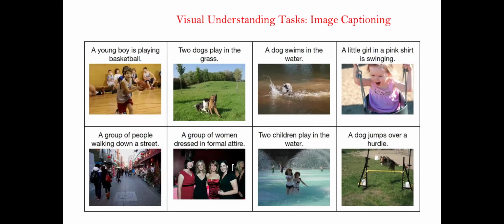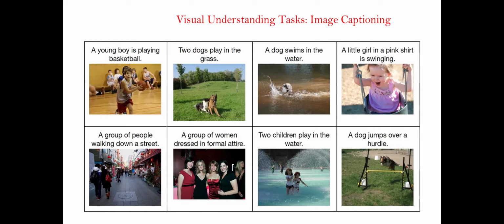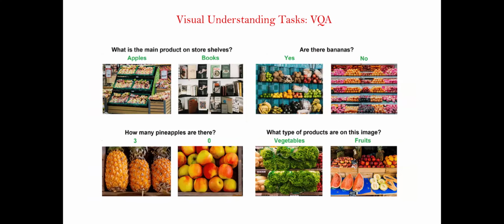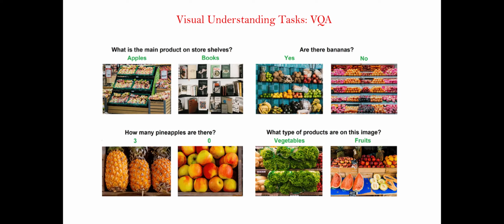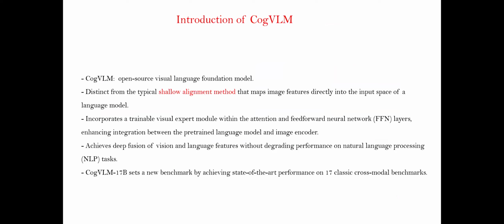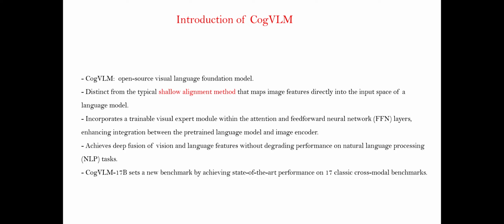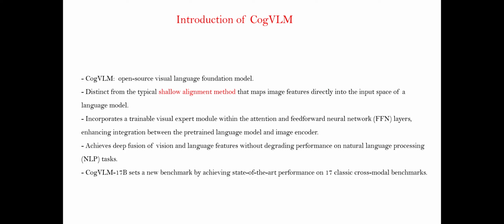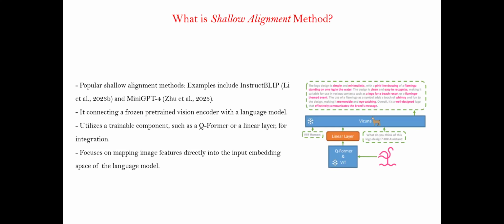Part 1: Introduction to CogVLM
Introducing CogVLM, a powerful open-source vision language model.